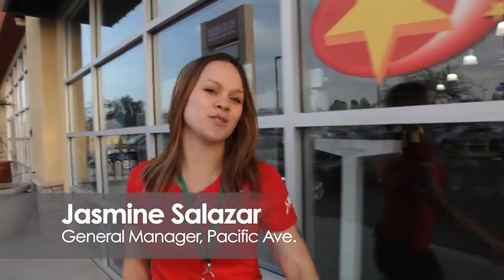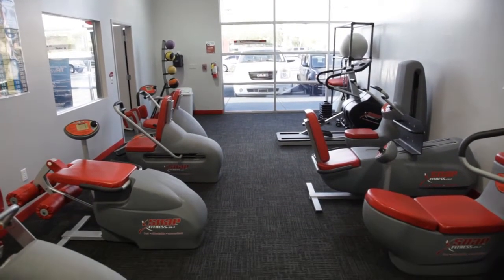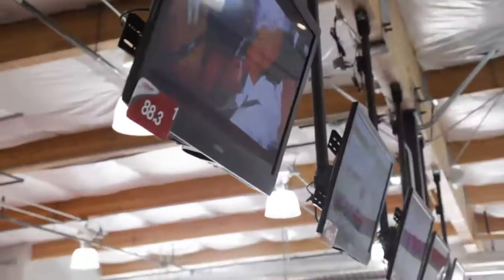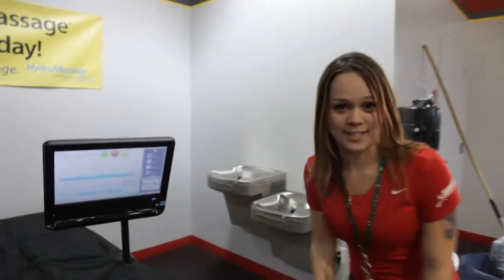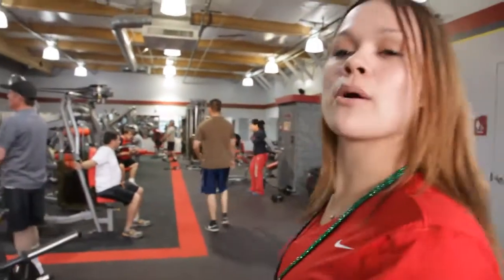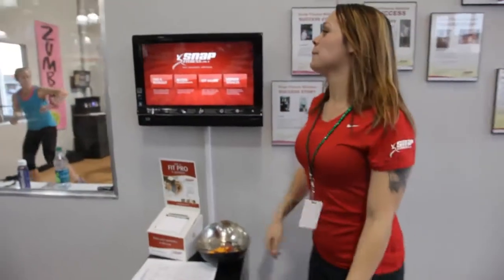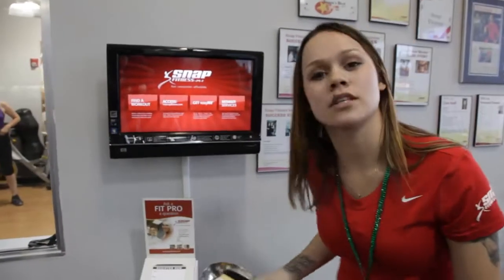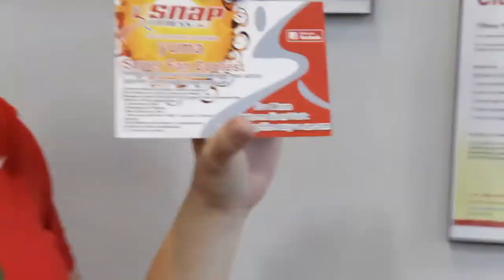SF-Jasmine-MP4_sml-c.mp4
Video tour of our new Pacific Location by new club Manager Jasmine Salazar.